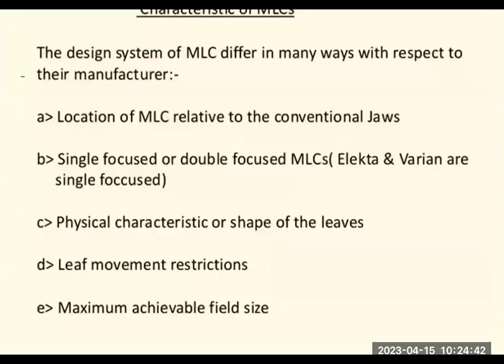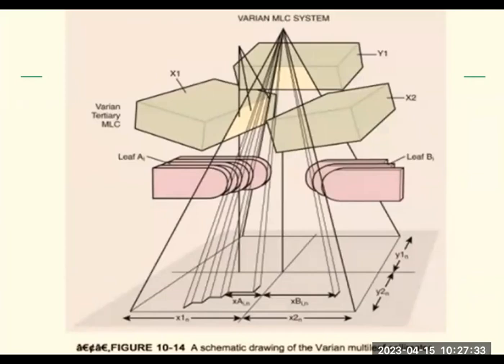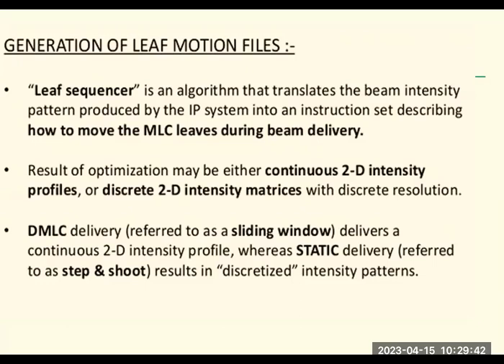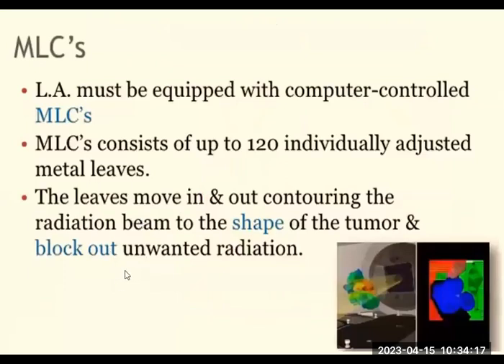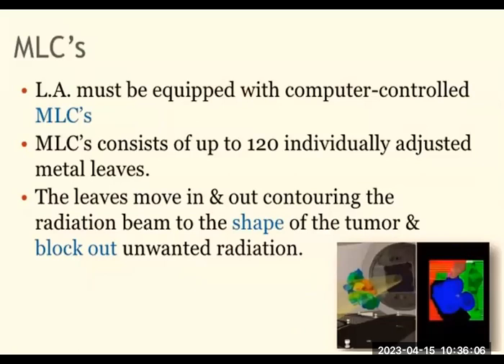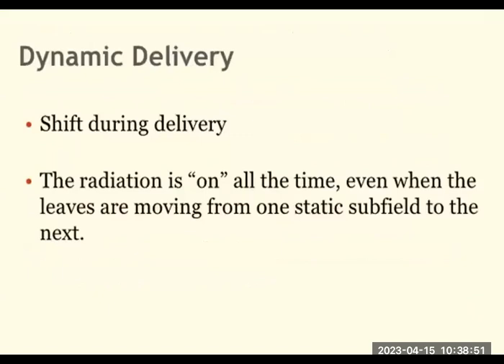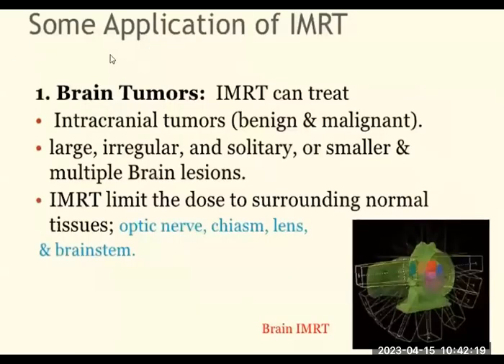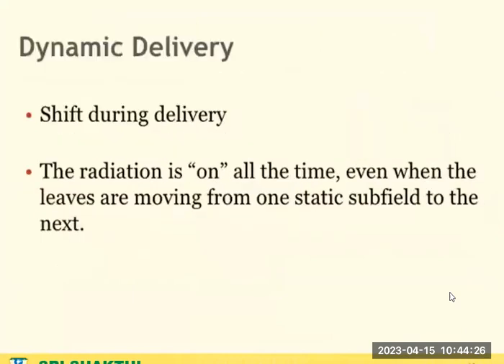Radiation Therapy-IMRT MLC part 3 IRRD Automatons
MLC-Multileaf collimators.In MLC-based IMRT, conventional MLC being used to modulate the beam intensity. This MLC is part of a linear accelerator and consists of a series of collimating blocks, vanes, or leaves arranged side by side,

IMRT

The video presents the Principle and equipment study.
Case study of real time patients are presented.

Prepared by Dr. Ravindrakumar Selvaraj, B.E.,M.Tech.,Ph.D. Biomedical Engineering, Founder and Director, IRRD Automatons.